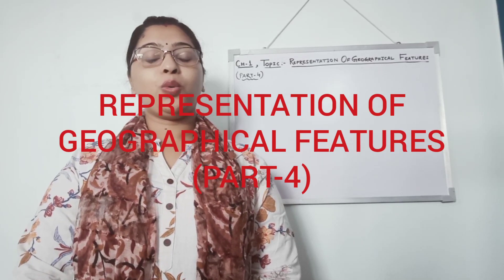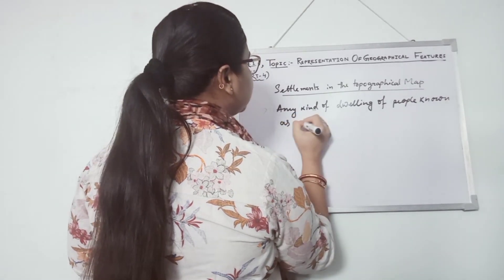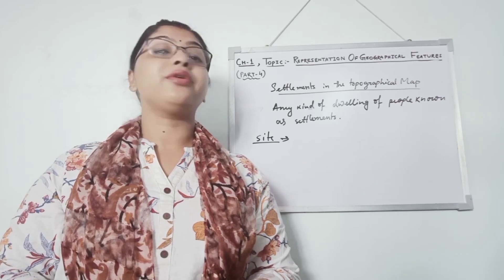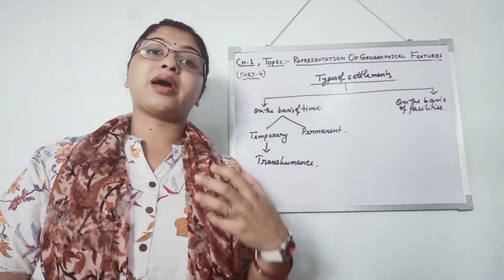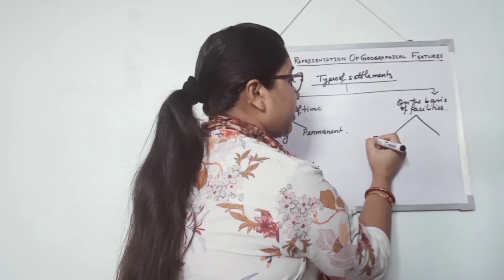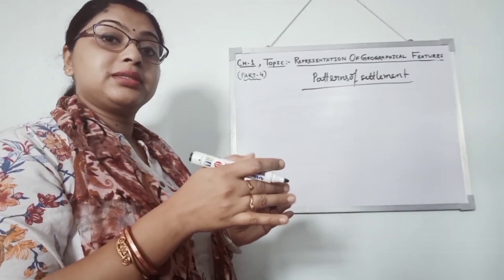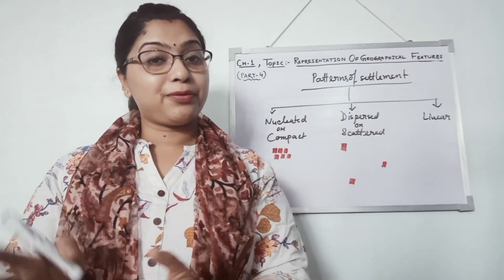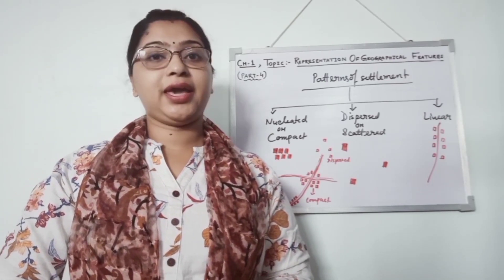ICSE GEOGRAPHY.Class-8.Topic-Representation of Geographical Features (Part-4)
Hello Everyone. In this video I have explained about types and patterns of settlement.